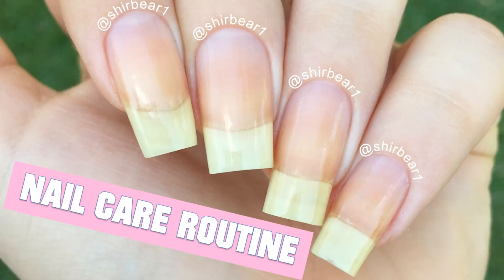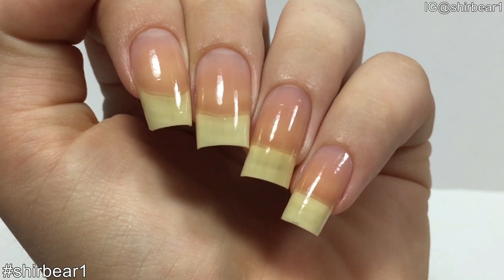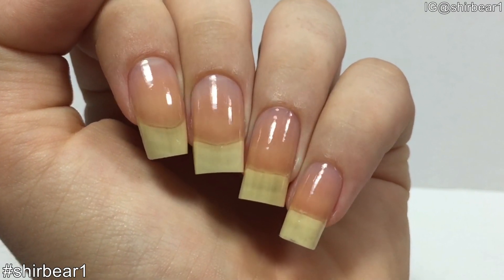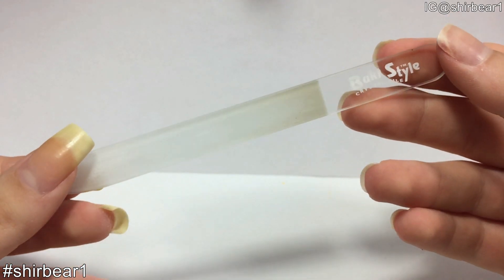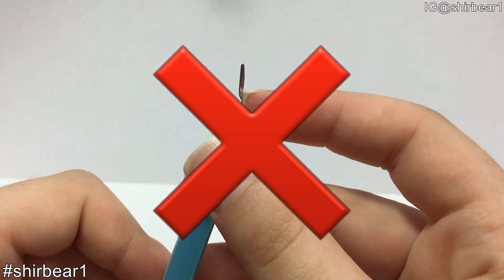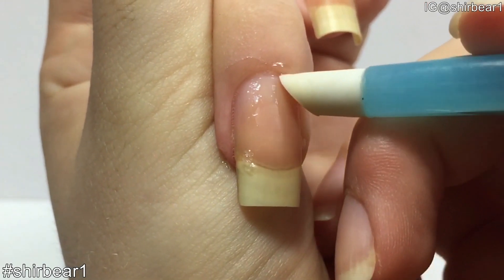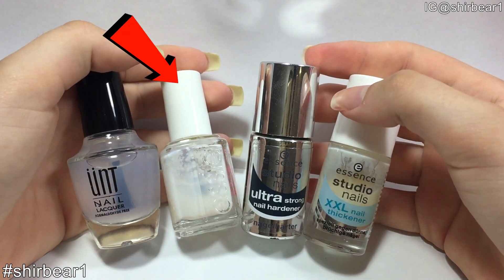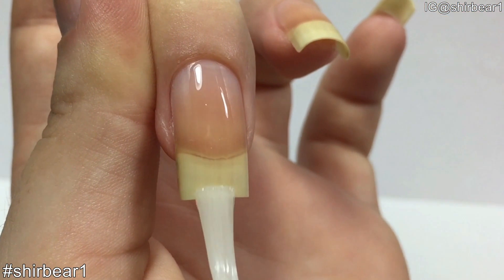New Nail Care Rountine || NAIL ART 101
New Nail Care Rountine
I FORGOT TO SAY THAT YOU NEED TO WASH YOUR HANDS AFTER THE CUTICLE REMOVER!!!

PRODUCTS USED:
- Crystal Nail File
- Cuticle Remover - Sally Hansen "Instant Cuticle Remover"
- OPI "Avoplex Exfoliating Cuticle Treatment"
- Base Coats:
  * UNT "Ready for Take Off - Peel Off Base Coat"
  * Essence "Ultra Strong Nail Hardener"
  * Essence "XXL Nail Thickener"